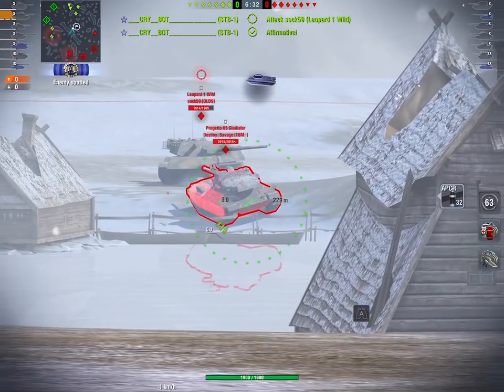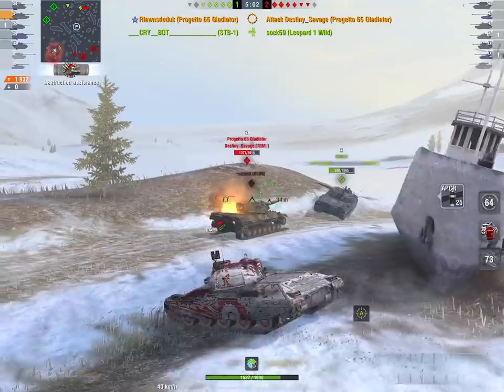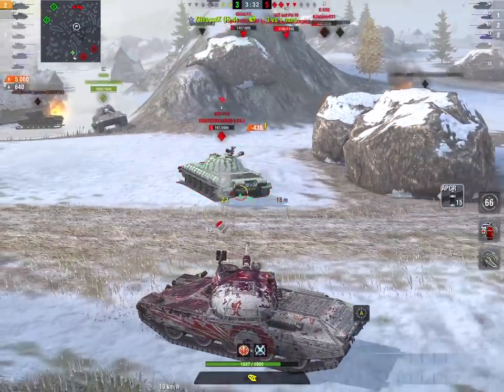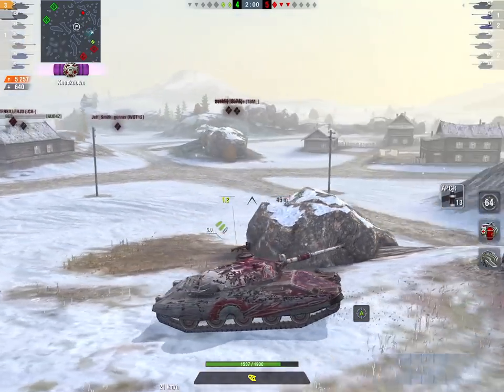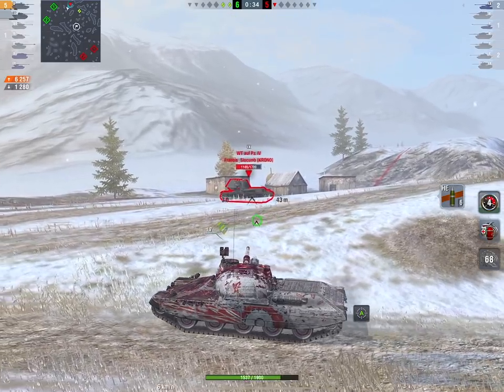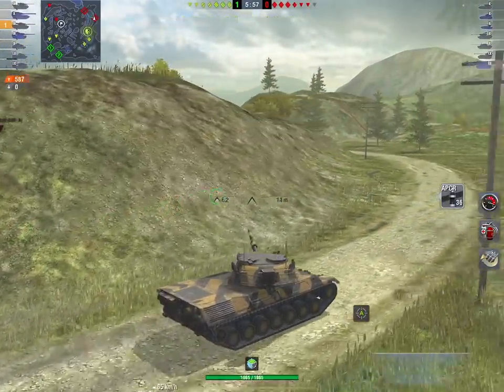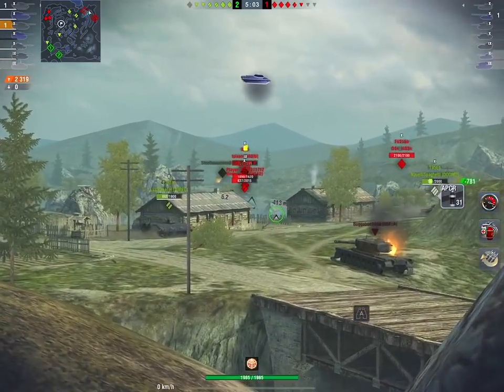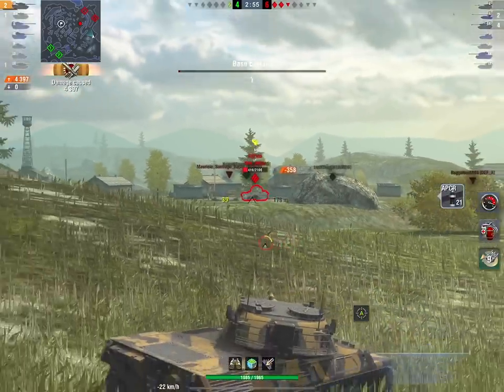Super CLUTCH Leopard 1 WORLD OF TANKS BLITZ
IOS!
Android!